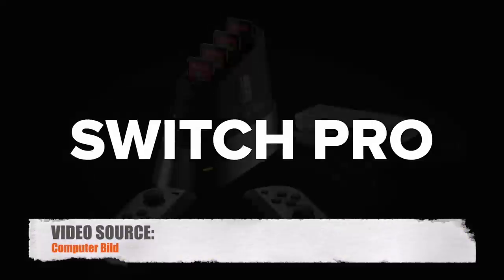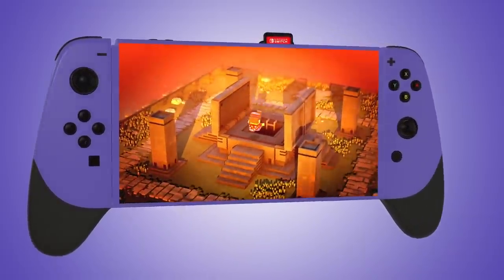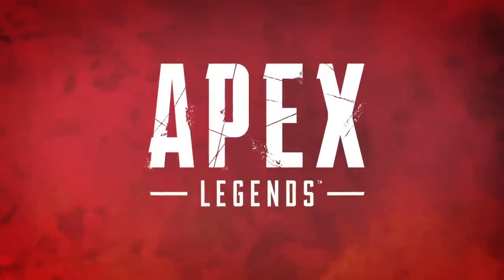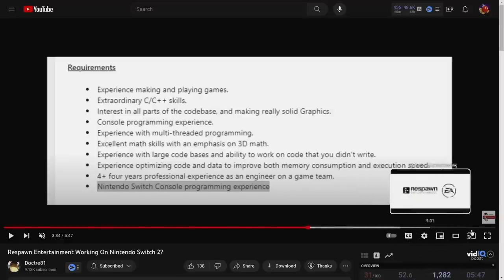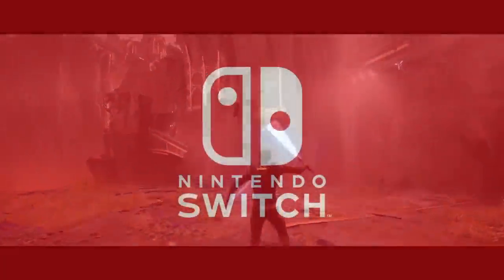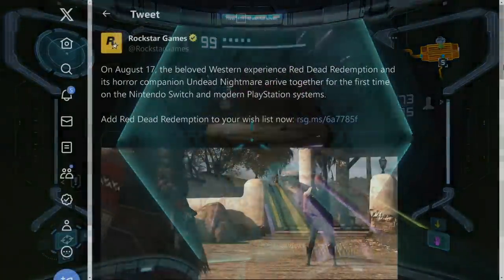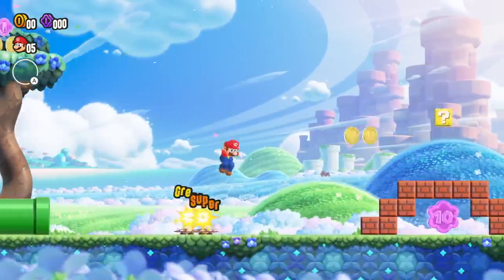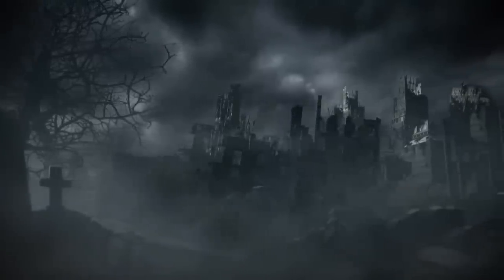This New Nintendo Switch 2 Info is FANTASTIC!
Information for Nintendo Switch 2 CONTINUES to flood in! So let's talk about it!

Thank you everyone for your continued support!
Sources:
00:00 - Intro
01:06 - New Switch 2 Cartridge Information
03:41 - New Games Heading to Switch 2
06:37 - Metroid Prime 4 to be Switch Swan Song
09:17 - Red Dead Redemption Comes to Switch, 2 to Switch 2?
11:22 - Square Enix to Focus ONLY on AAA Games
14:20 - Thoughts